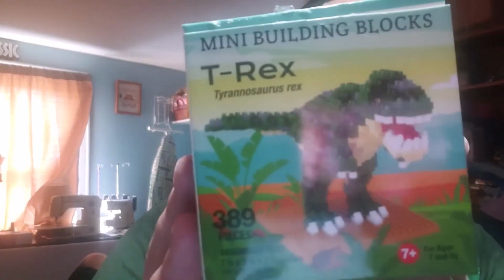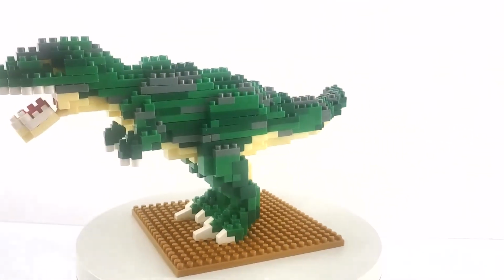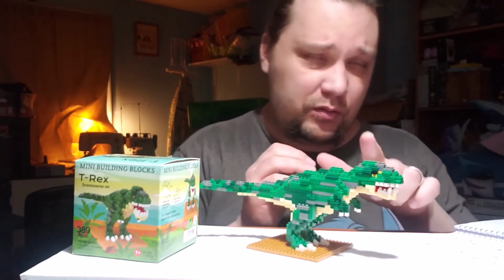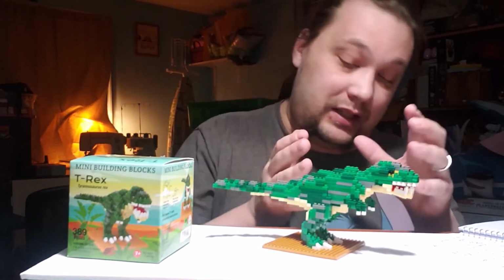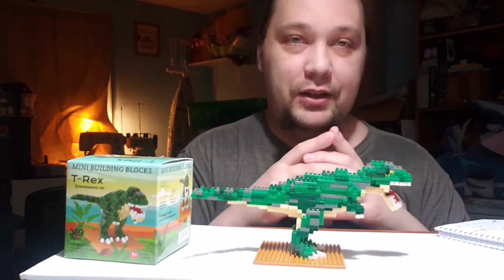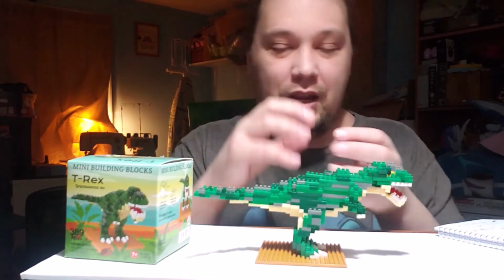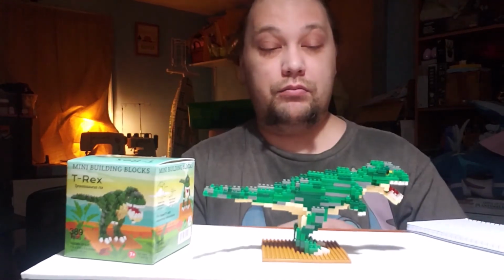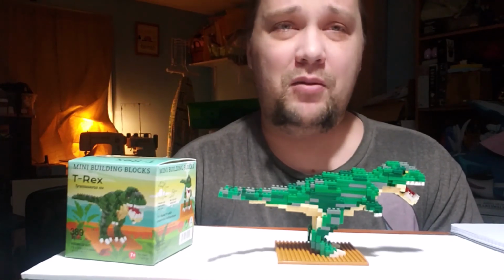Non-Lego review of Mini building blocks Tyrannosaurus rex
Review of a mini building blocks T-rex

Timestamps:
00:00 Introduction to Mini building blocks Tyrannosaurus rex
03:27 What is in Mini building blocks Tyrannosaurus rex box
04:50 Review of Mini building blocks Tyrannosaurus rex
07:09 Leftover parts of Mini building blocks Tyrannosaurus rex
07:56 Thoughts on quality of Mini building blocks Tyrannosaurus rex
16:49 Final score of Mini building blocks Tyrannosaurus rex